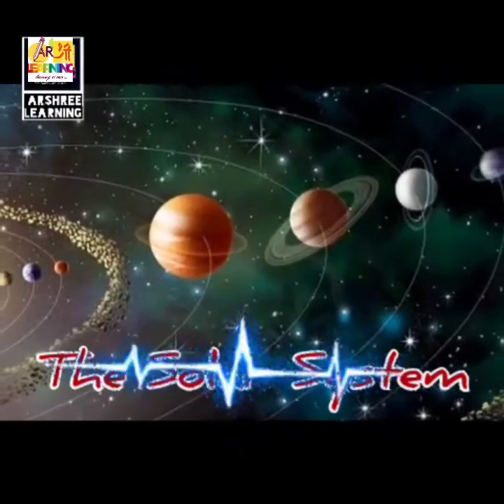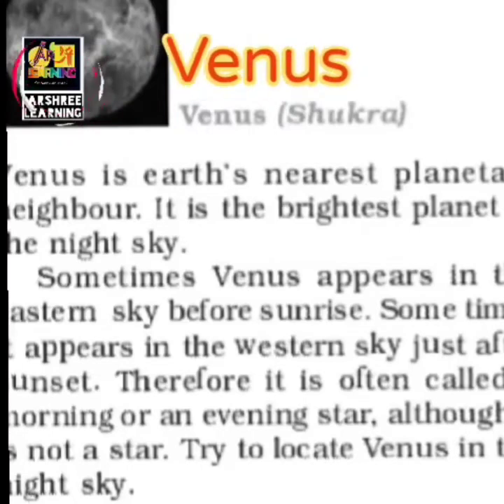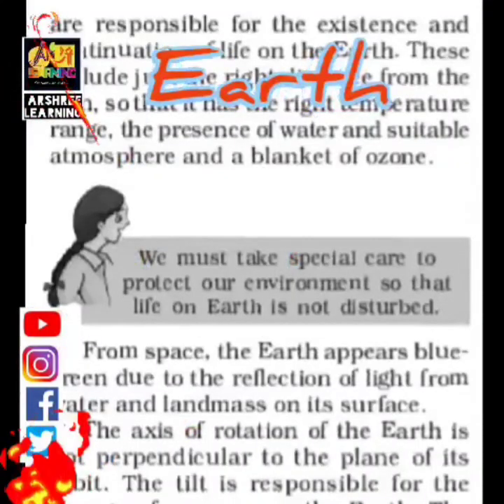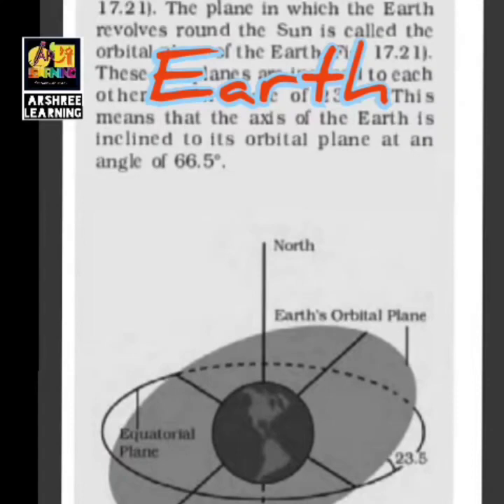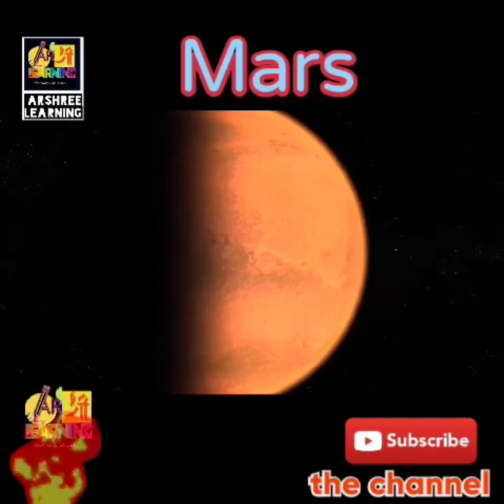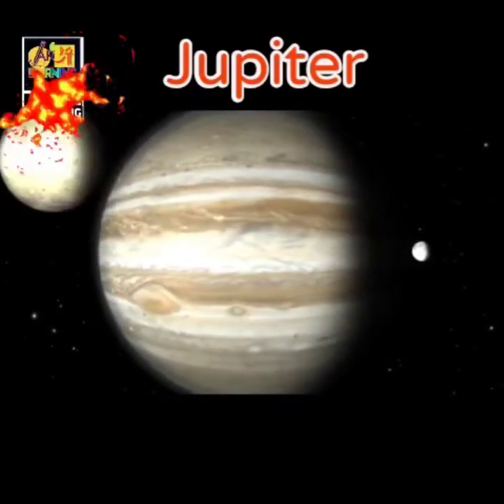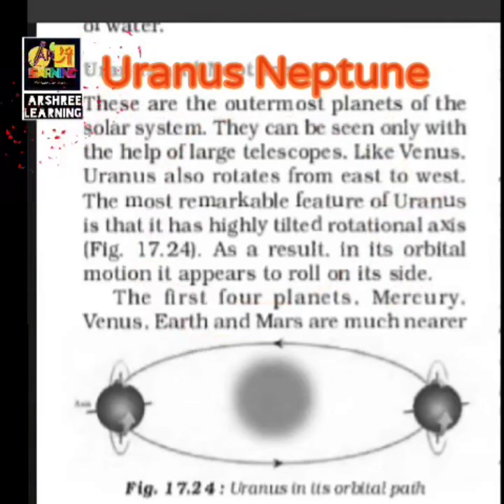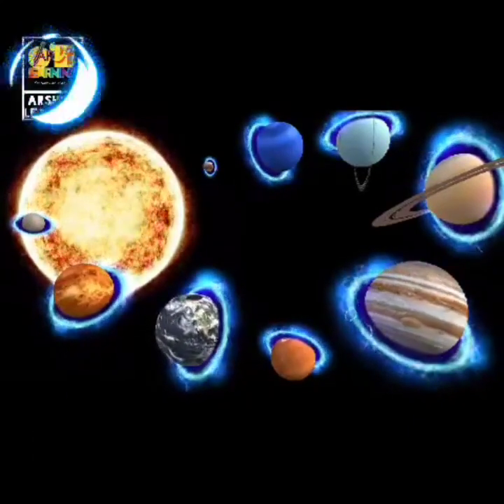The Planets in Solar System (part 8) planets & their features .SCIENCE class 8 cbse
Watch this interesting video on Solar System. The different planets , satellites, comets etc is explained.
The topic is from cbse science book of class 8 .

How to get good grades in board exams

Books, Reference materials, Stationary items links :
maths book

maths book

Maths Extra

Lakhmir Science

Geometry box

Register set

solar system,planet size comparison
solar system class 8 cbse, stars and solar system class 8 cbse,
planets are in the solar system, How many planets, galaxy, solar system’s genesis, genesis, facts about the solar system’s genesis, Milky Way